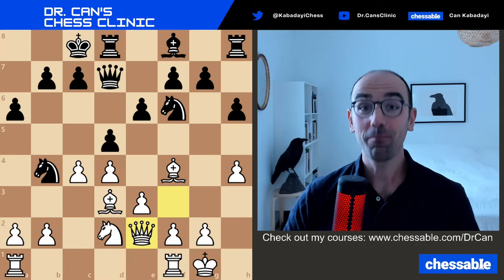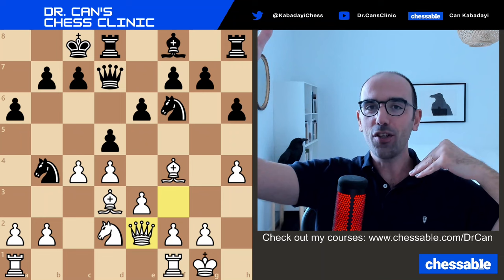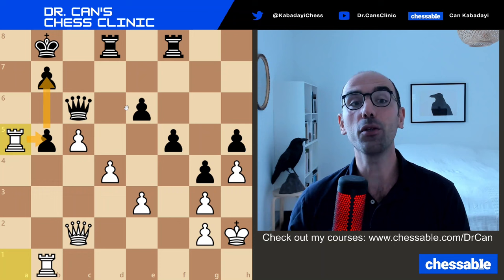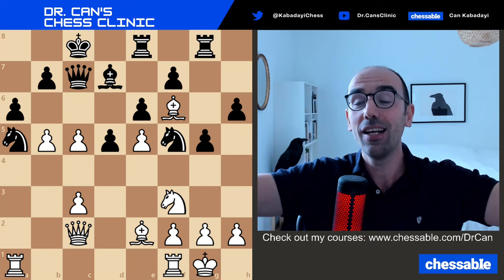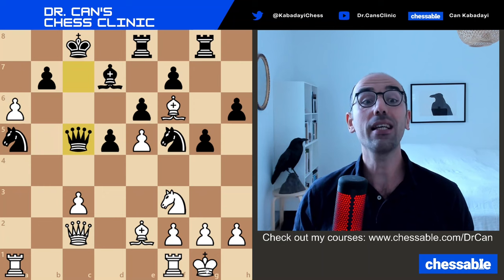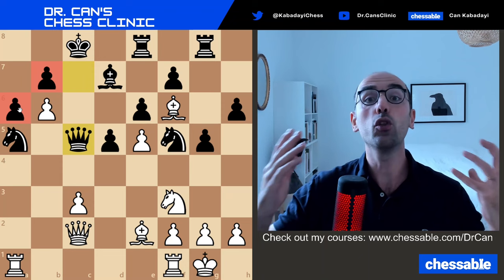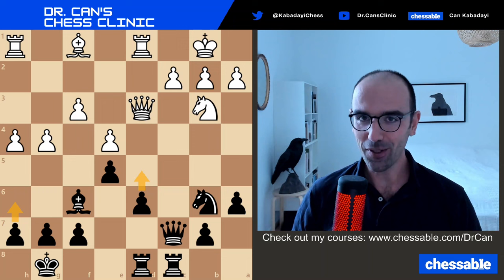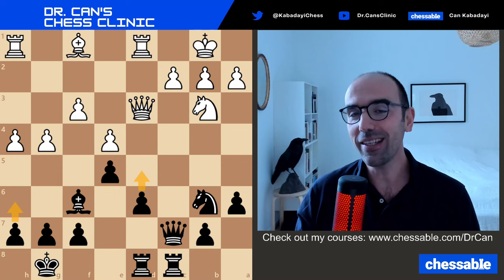Chess Insights: Predicting Player Mistakes with Neural Networks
00:00 Introduction
00:58 First Position/Open or Close the Game?
01:45 Chess Crime
02:14 Correct Pawn Storm Around 1200 ELO
03:17 Maia Chess Agrees With My Hypothesis
05:30 What Maia Predicts
08:16 Homework

When I was working on my Youtube project on climbing the rating ladder, I noticed chess players only truly understand when to open or close the pawn storm positions when they reach 1200 ELO on chess.com. Around that level, they start to understand that the pawns should be used to open lines against the enemy king, when the kings have castled on opposite flanks and thus the position is calling for attack and timely dynamism.

Surprisingly, I discovered the same conclusion was also formed by a neural network Maia chess, which was trained on millions of human games on different rating levels. Maia chess aims to predict human moves and human mistakes per rating levels, to be able to become a human-like training partner. In their website, Maia chess also predicts that people start playing correctly in those pawn storm positions only when they reach 1500 ELO on lichess, which is around 1200 ELO chess.com.

This information has important ramifications both from a developmental point of view but for how we should tailor our coaching for particular students on different rating levels, so that they can reach their next skill milestone.